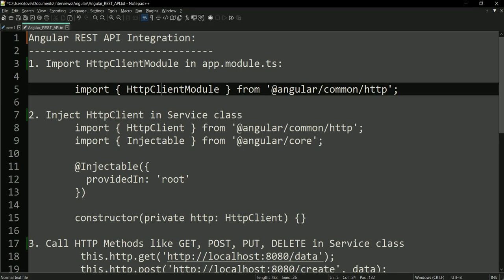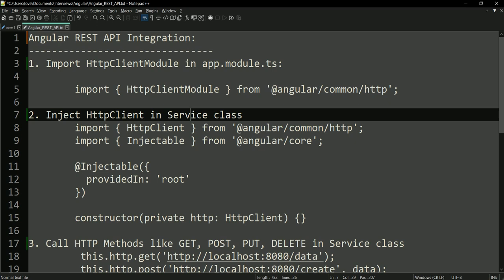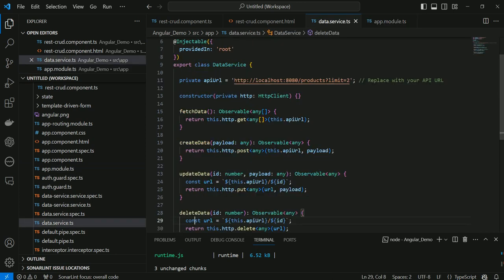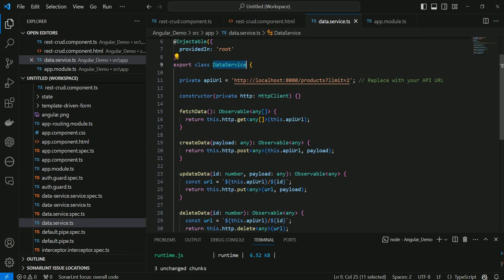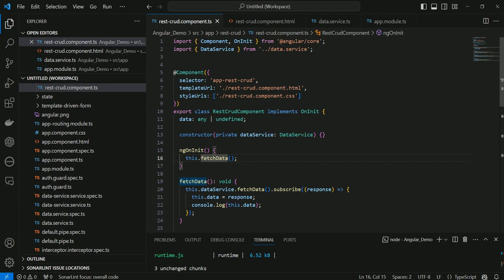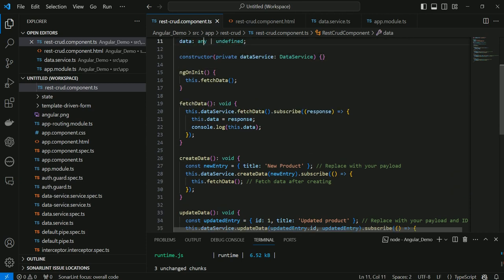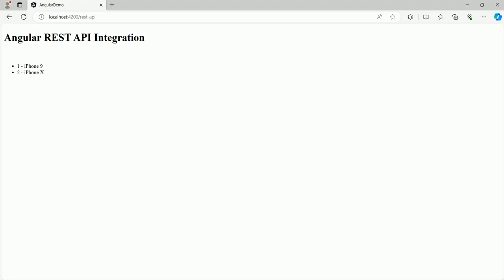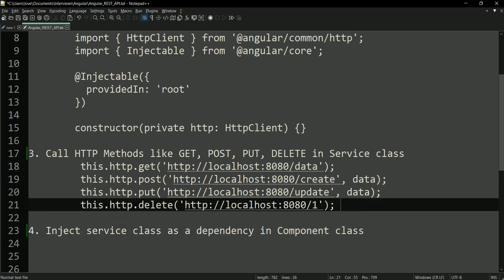Angular Interview Q&A: REST API Integration with Angular Application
REST API Integration with Angular Application